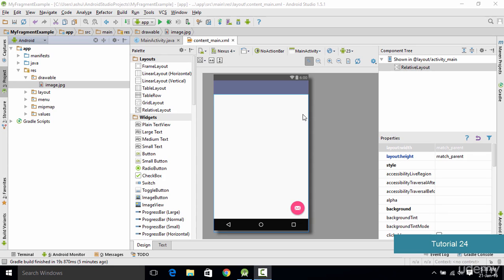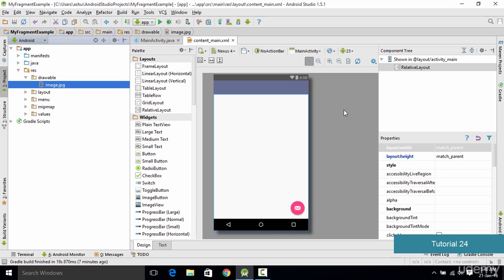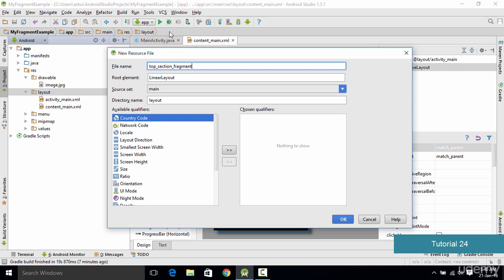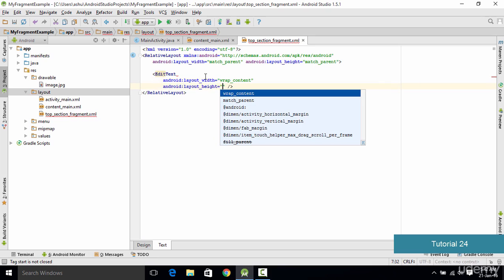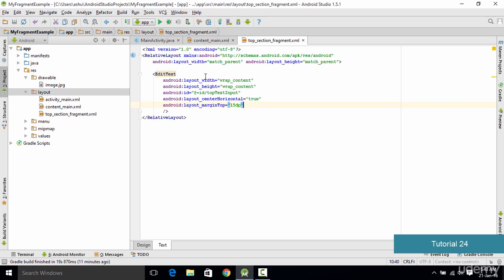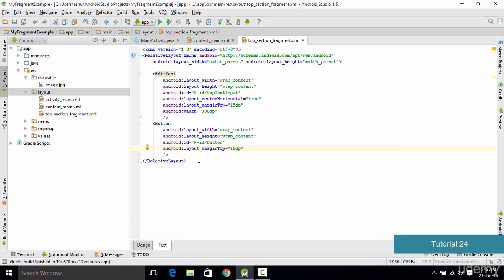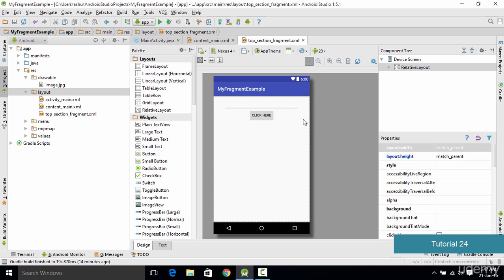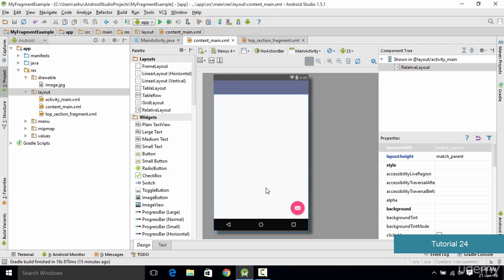Designing Top Fragment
Android Development-Designing Top Fragment